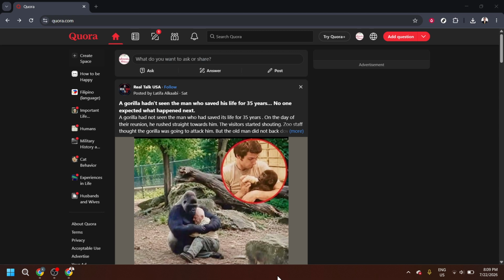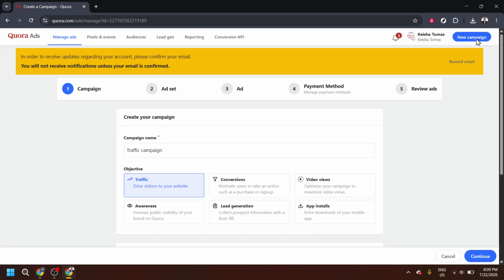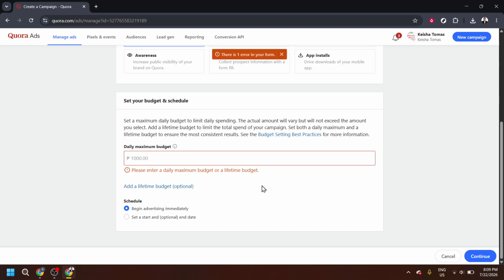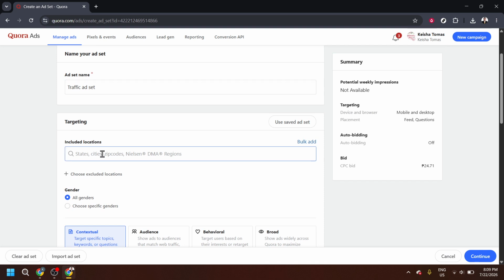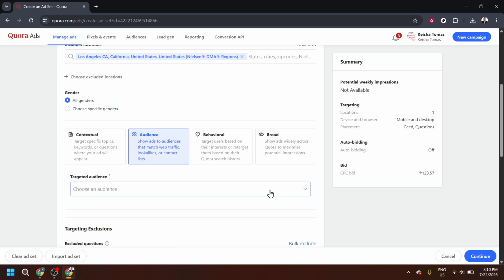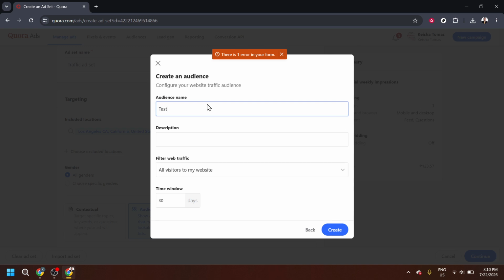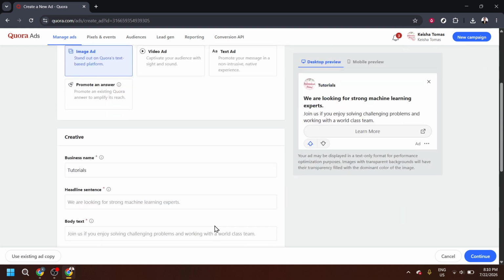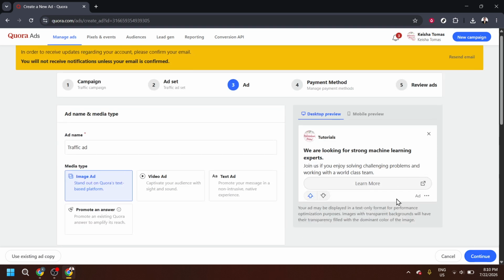How to Use Ads in Quora (Step By Step 2026)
How to Use Ads in Quora